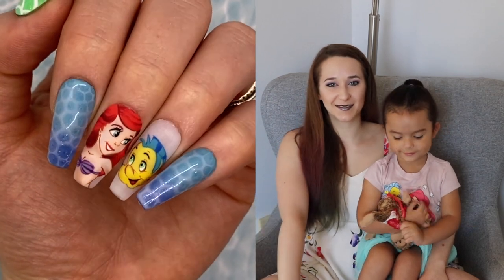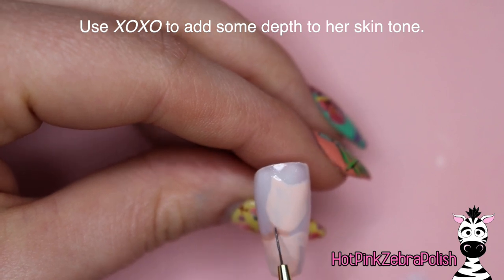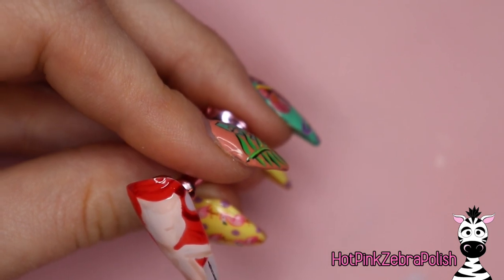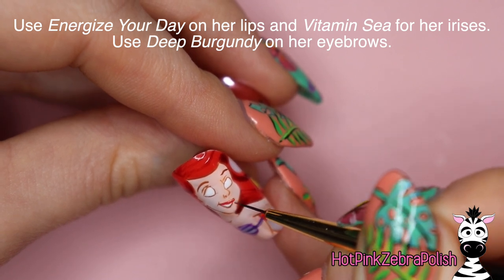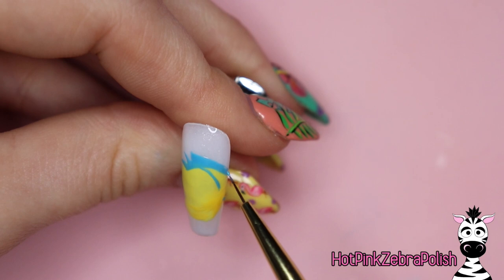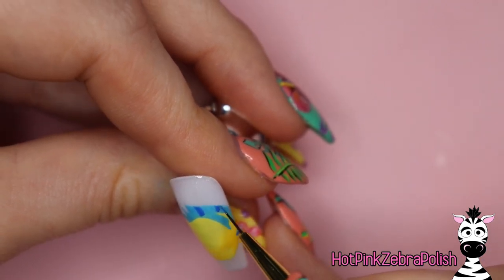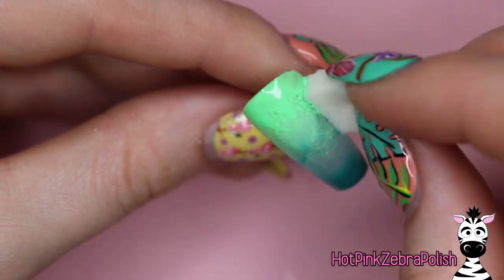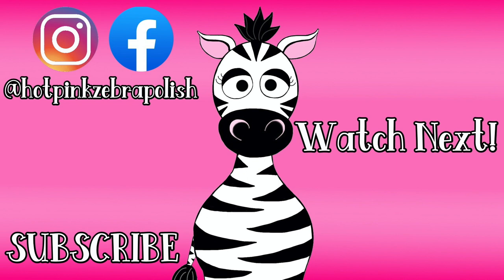Hand Painted Ariel and Flounder Gel Nail Art Tutorial | Madam Glam Neon Collection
Madam Glam Colors I used in this video ~ Take me to Mykonos, vitamin sea, Amazonian dream, limoncello, energize your day, Blair Waldorf, ballerina, office gossip, blissfully yours, white lace, deep burgundy, bright honey, halo, xoxo, black gel paint, white gel paint, brown gel paint, no wipe top coat, velvet matte top coat
Detail liner